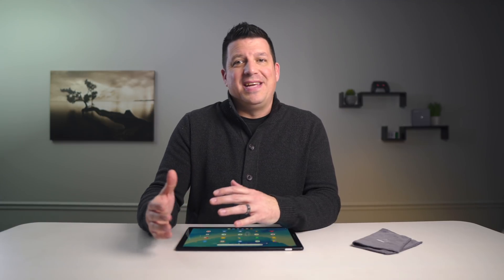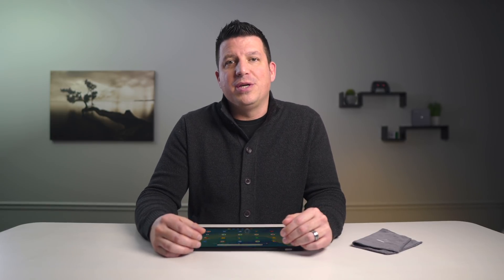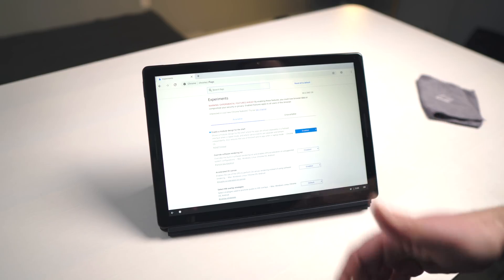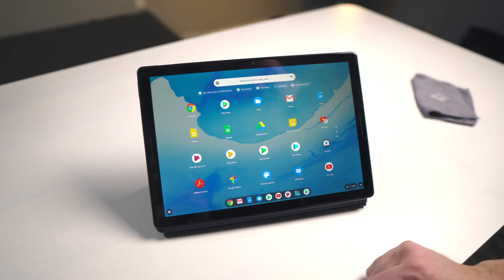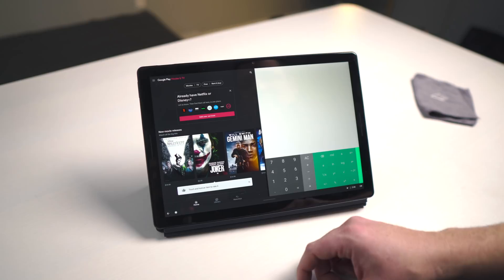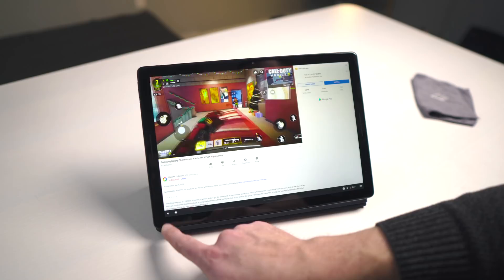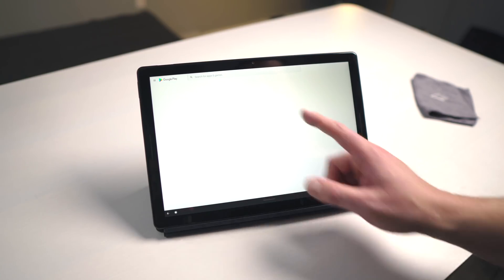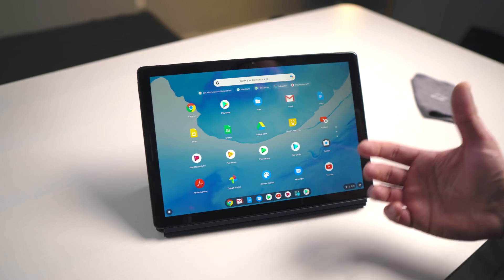New Chrome OS Tablet Gestures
The timing for a big tablet UI overhaul like the one we’re showing you today makes perfect sense if you’ve been following along with us during our time in Las Vegas for CES 2020 last week. At the show, we saw some insanely compelling new Chromebooks in the form of the Samsung Galaxy Chromebook, ASUS Chromebook Flip C436, and the Lenovo Chromebook Flex 5. A common factor across all of these new devices is the fact that they are convertibles that will leverage Chrome OS’ every-evolving tablet UI.

Most notably, the device that will profit the most from the new UI changes we’re about to discuss will be the Lenovo Chromebook Duet: a dedicated tablet from Lenovo that has already impressed just about every person that has come into contact with it. Sure, Google has decided against making tablets for themselves, but these new tweaks to tablet mode on Chrome OS prove that development is forging onward and Google has not given up on Chrome OS tablets in the least.